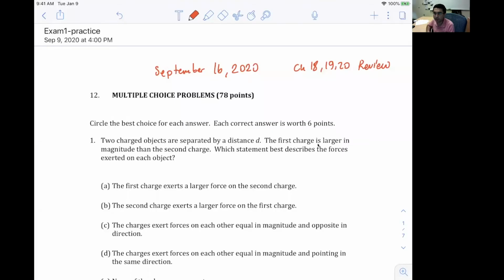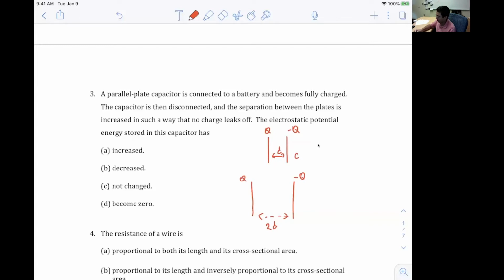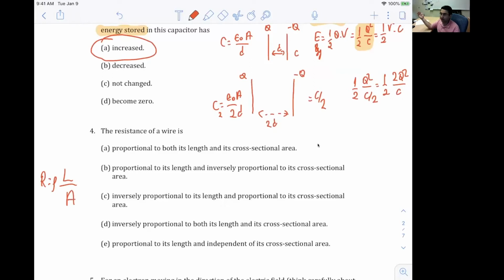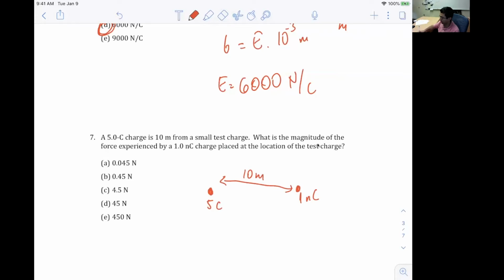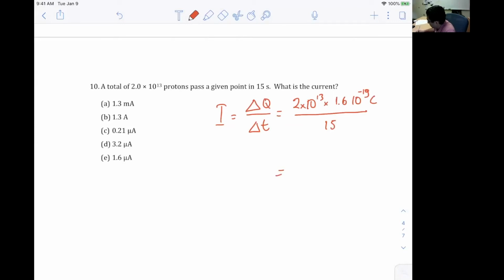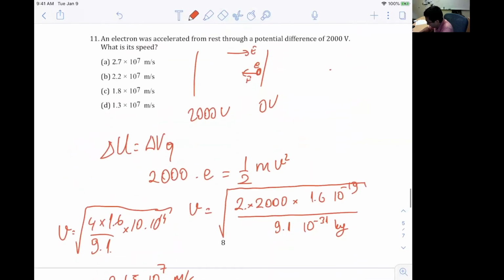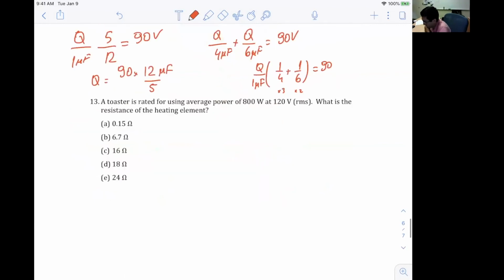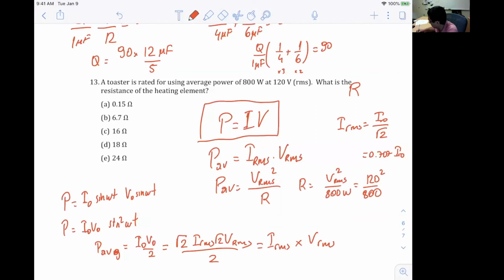Practice Exam 1 solutions with correct Q7.